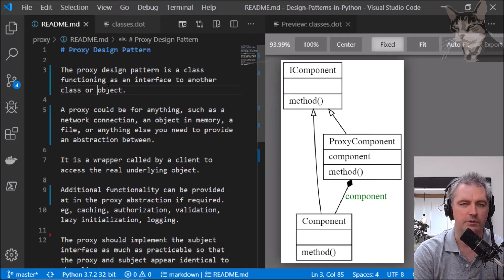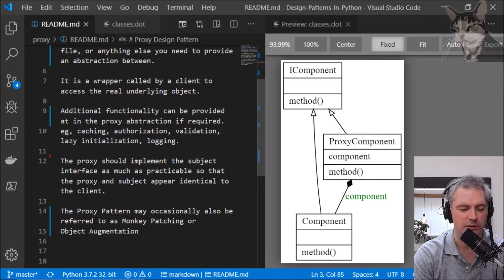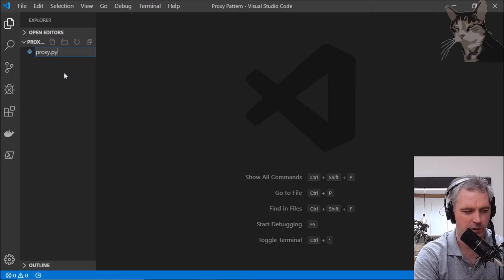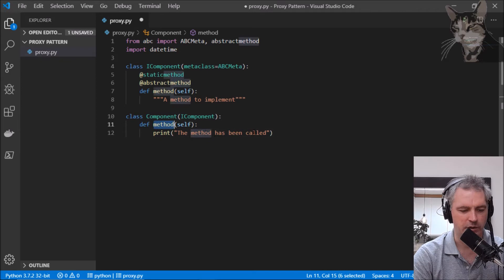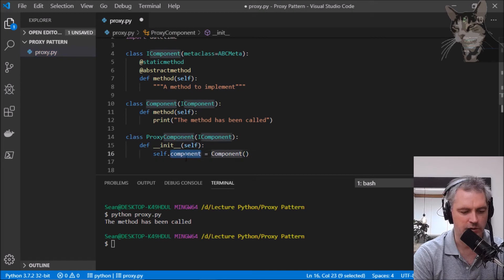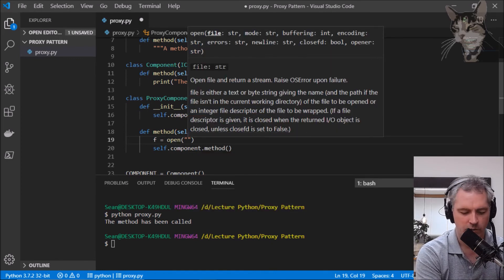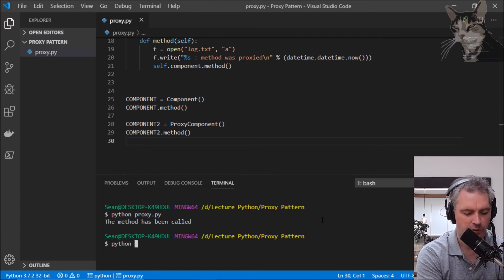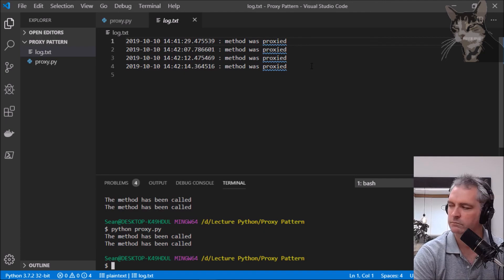Proxy Design Pattern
Sometimes you just want to switch off your computer and read from a book. So, all GoF patterns are discussed in my Design Patterns In Python book

The proxy design pattern is a class functioning as an interface to another class or object.

A proxy could be for anything, such as a network connection, an object in memory, a file, or anything else you need to provide an abstraction between.

It is a wrapper called by a client to access the real underlying object.

Additional functionality can be provided at in the proxy abstraction if required. eg, caching, authorization, validation, lazy initialization, logging.

The proxy should implement the subject interface as much as practicable so that the proxy and subject appear identical to the client.

The Proxy Pattern may occasionally also be referred to as Monkey Patching or Object Augmentation